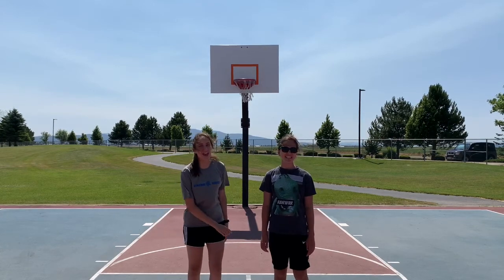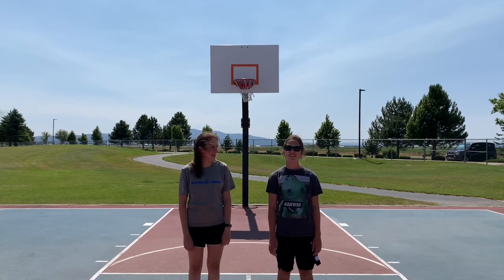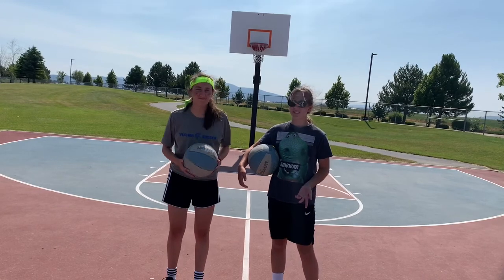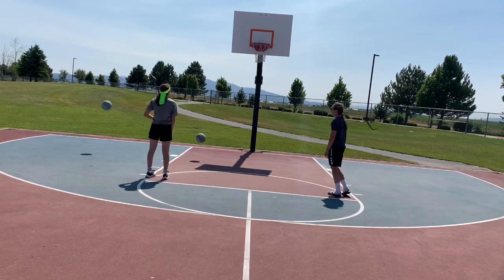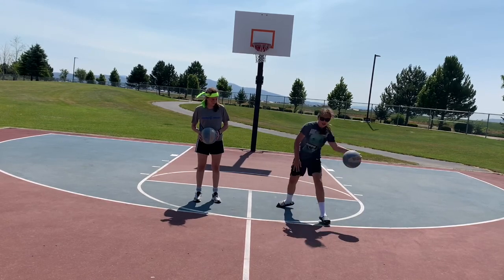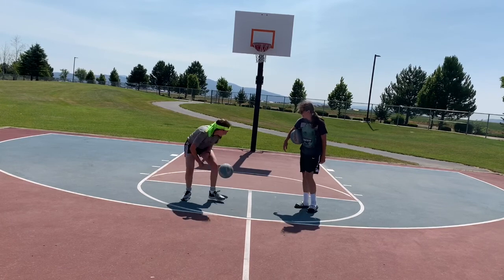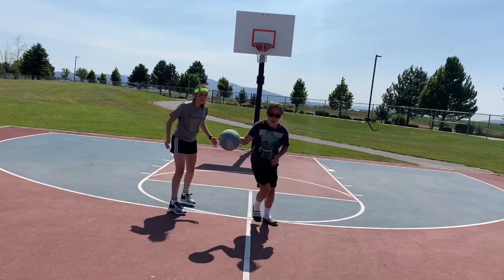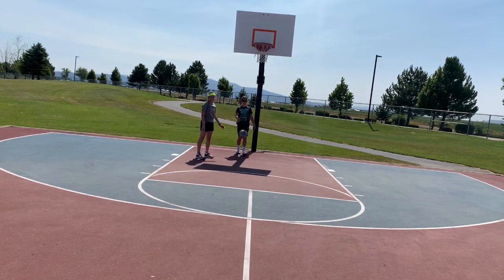How To Play Basketball (Totally Legit)